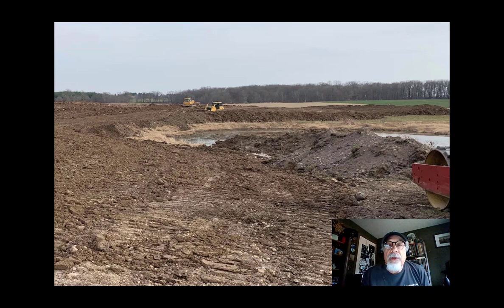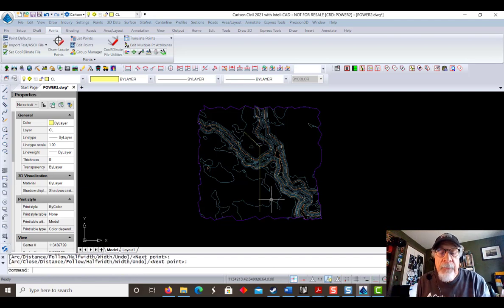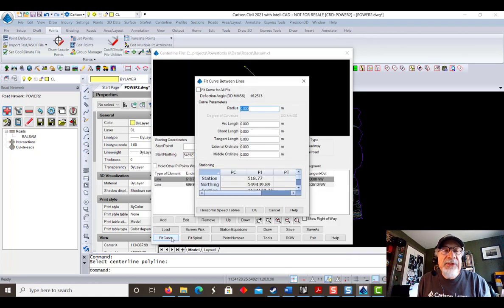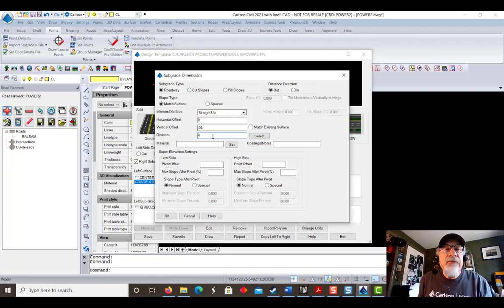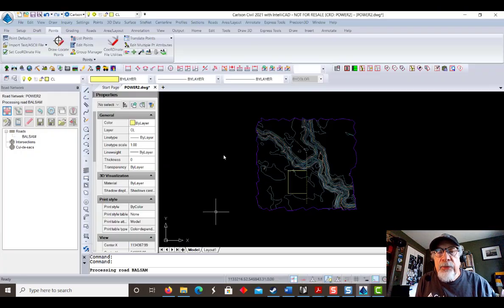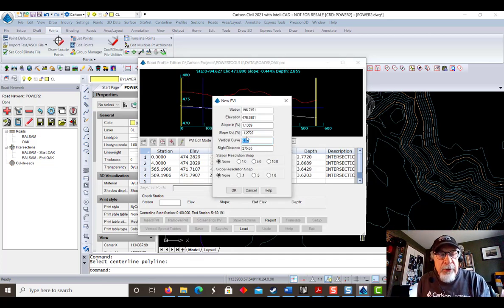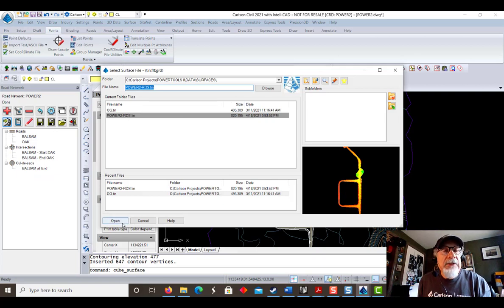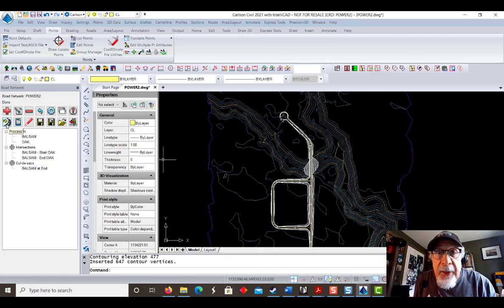Carlson Power Tools 2 – RoadNET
In this video Carlson's Gary Rosen highlights Carlson's powerful RoadNET tool, which is available in Carlson Civil, Construction, and Takeoff.